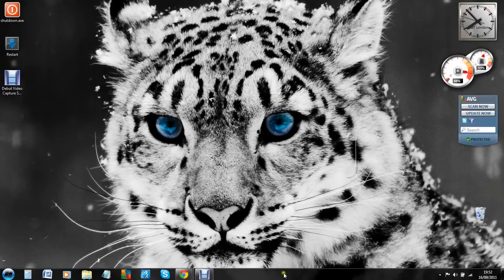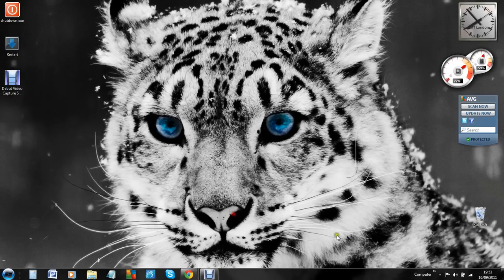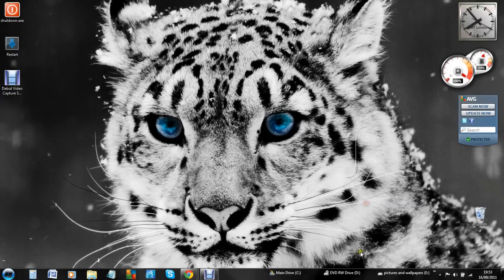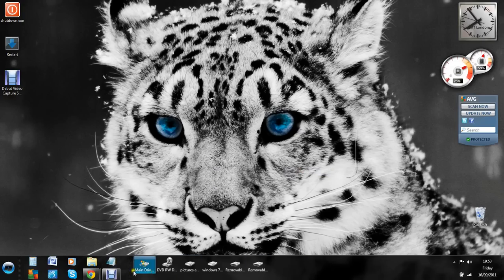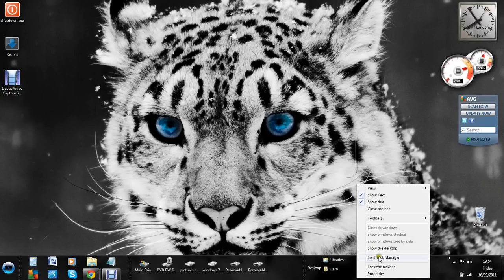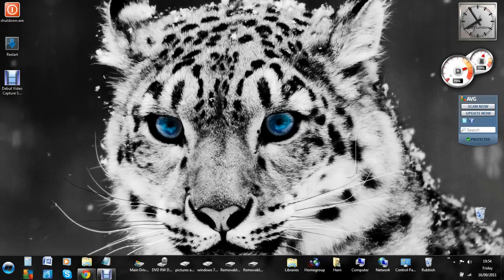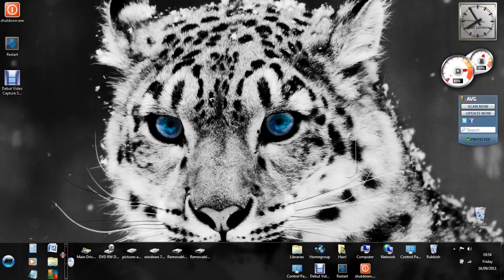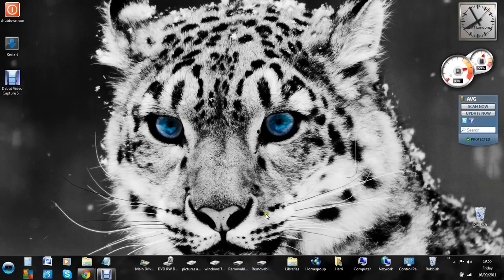Make your customize your Windows 7 task bar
Simple tutorial showing you exactly how to make your Task Bar look different from everyone else and unique!